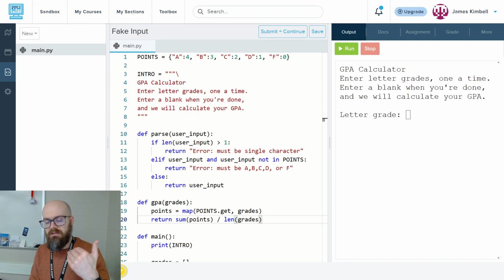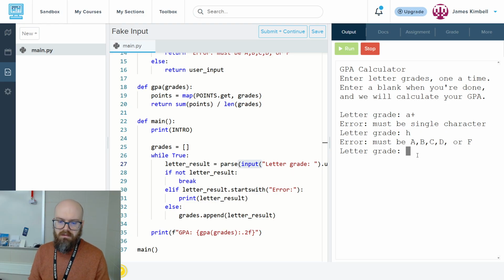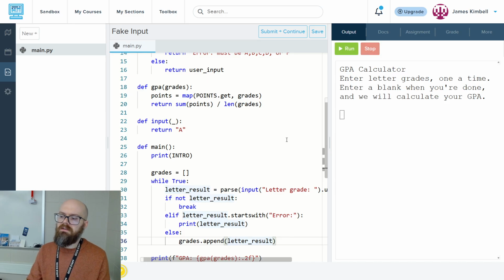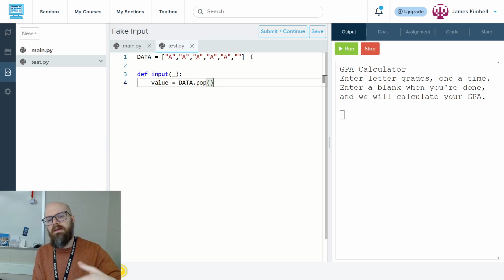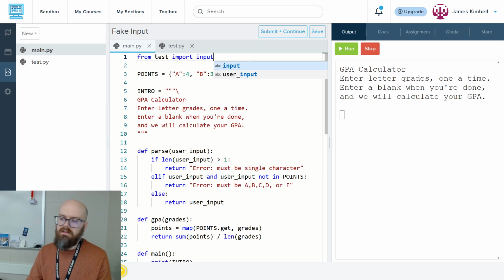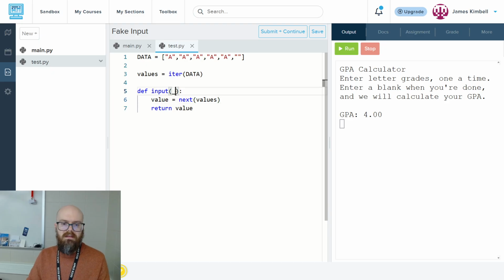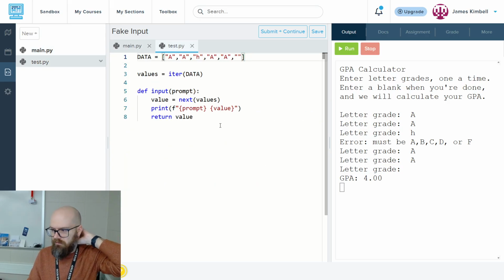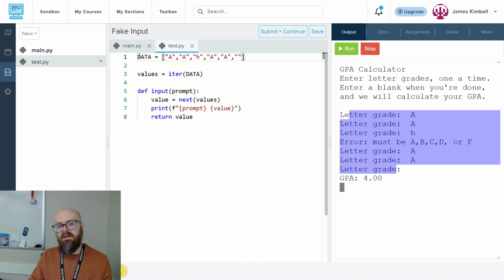Mocking Input in Python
something we'll use in class over the next few lessons